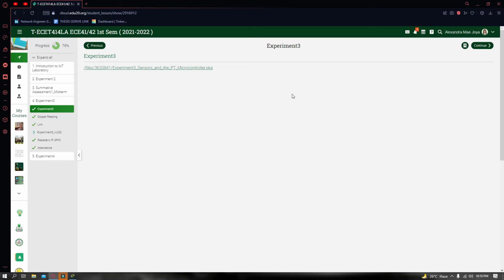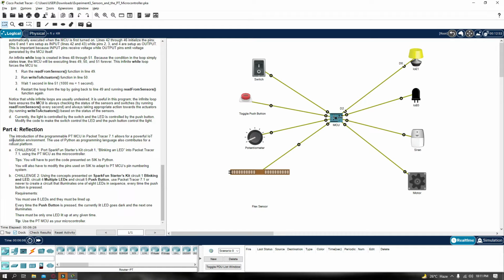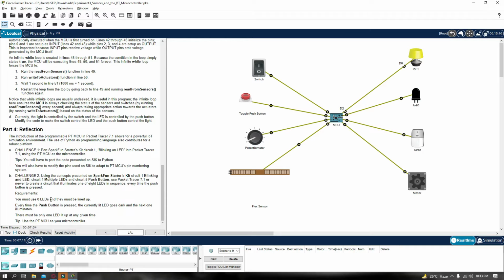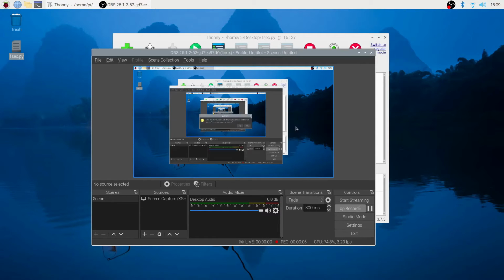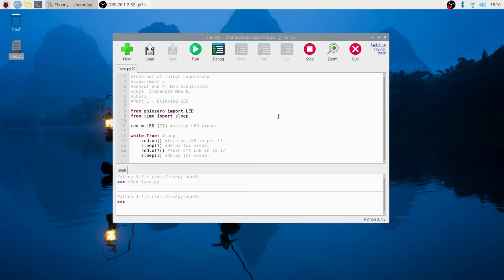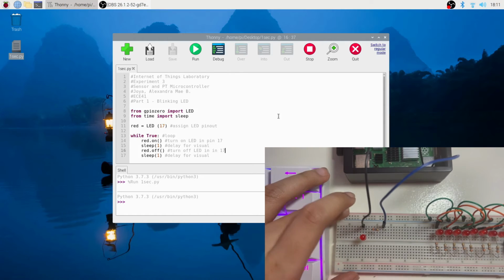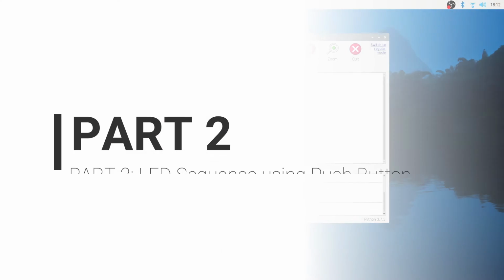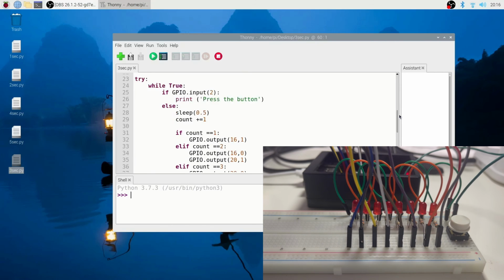Internet of Things | Experiment 3 | CISCO | Raspberry Pi 4 | Sensor and PT Microcontroller